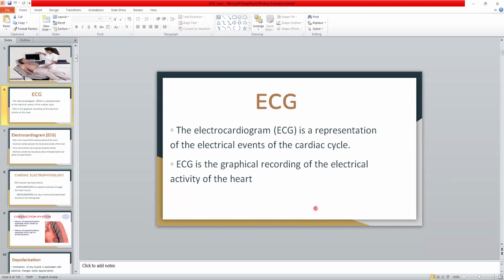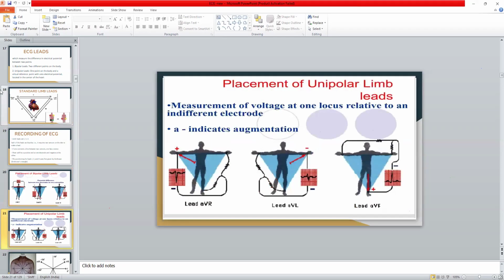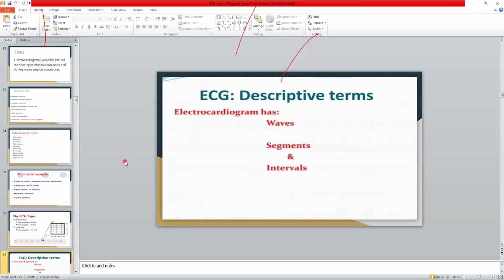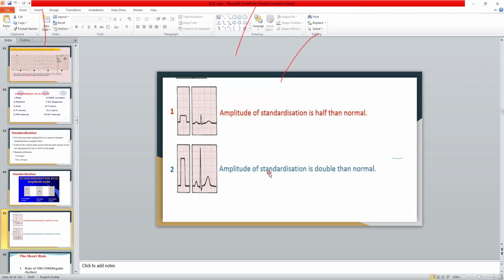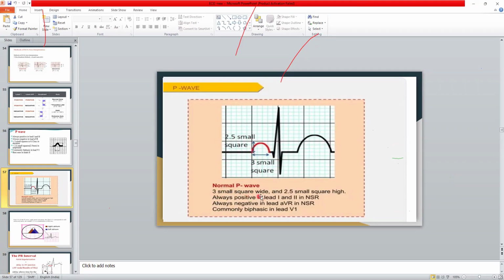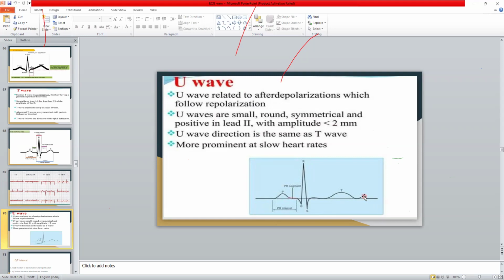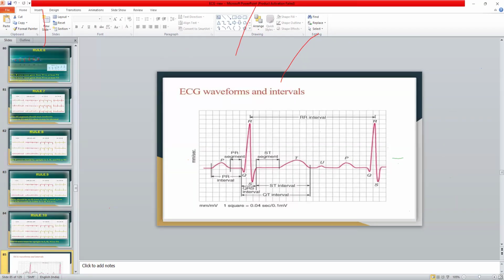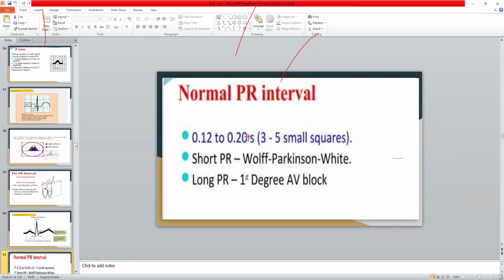ECG CLASS 1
🩺 ECG Online Masterclass for AYUSH Doctors and Students
Bridging Traditional Wisdom with Modern Cardiac Diagnostics

Introduction:

The ability to interpret an Electrocardiogram (ECG) is no longer optional—it’s essential. Whether you're an Ayurvedic doctor practicing in a rural clinic, a Homeopathic practitioner in urban OPD, or a Siddha physician working alongside allopaths in a multispecialty hospital, understanding ECG can save lives.

At Arogya Dharma (a unit of Kishan Vidya Academy), we recognize this urgent need. That’s why we've curated a clinical, case-based online ECG course, exclusively designed for AYUSH practitioners and final-year students. This program simplifies ECG for non-MBBS backgrounds—while ensuring you gain the diagnostic confidence required for day-to-day practice.

📚 Course Objective:
To empower AYUSH doctors with the practical skill of ECG interpretation—making them confident collaborators in integrative and emergency care settings.

You will not only read ECGs accurately but also understand the clinical implications, when to refer urgently, and how to integrate findings with your Ayurvedic or holistic approach.

🧾 Course Content at a Glance:
✅ Module 1: The Basics of ECG
What is ECG? How does it work?

Understanding the heart’s electrical system

Lead placement and axis determination

How to read ECG strips – step-by-step

✅ Module 2: Normal ECG vs. Abnormal Findings
P wave, PR interval, QRS complex, ST segment, T wave

Axis deviation – what does it signify?

Common errors and artifacts in recording

✅ Module 3: Common Clinical ECG Patterns
Sinus bradycardia and tachycardia

Atrial fibrillation and flutter

Heart blocks (1st, 2nd, 3rd degree)

Myocardial infarction – STEMI, NSTEMI

Bundle branch blocks and electrolyte changes

✅ Module 4: Emergency ECG Red Flags
How to identify life-threatening patterns

When to refer to cardiology immediately

Role of the AYUSH doctor in emergencies

Brief overview of CPR and defibrillator

✅ Module 5: Case-Based ECG Reading
Real patient scenarios from ICU/OPD

Interactive learning with multiple ECGs

Ayurvedic interpretation of symptoms (Dosha, Pranavaha Srotas, Hrudroga)

🩺 Unique Features:
Simplified teaching for non-MBBS background

Clinical focus: Learn how ECG findings relate to patient complaints

Integration with Ayurvedic perspective: Understand cardiac conditions through both lenses

Accessible from anywhere: Learn at your pace

Live doubt-clearing sessions

🎯 Learning Outcomes:
By the end of this course, you will:

Identify normal vs. abnormal ECGs

Calculate heart rate, interpret rhythm strips

Recognize warning signs of heart attack or arrhythmias

Know when and how to refer patients

Understand ECG findings in conditions like hypertension, thyroid disease, anemia

Confidently document ECGs in patient records